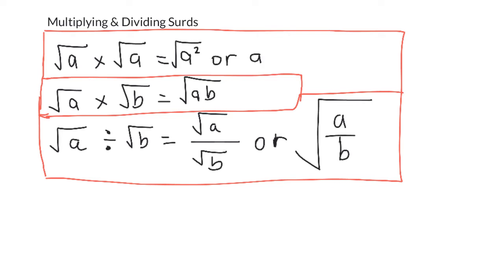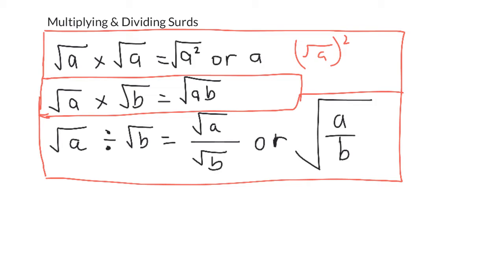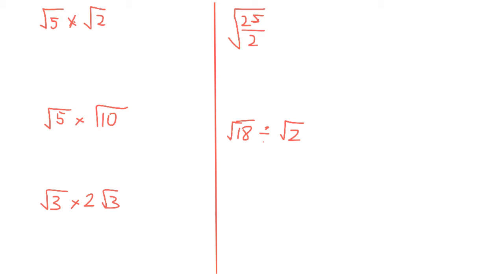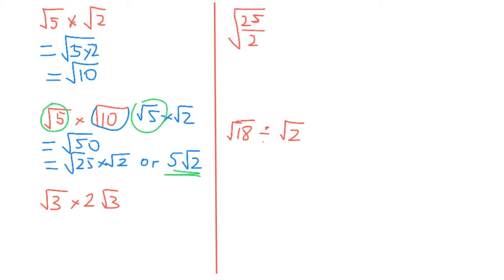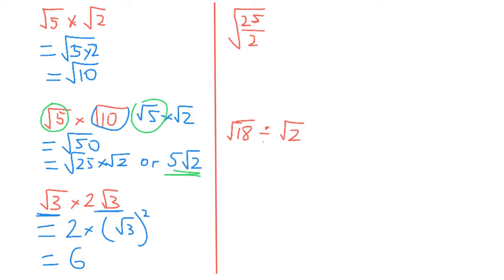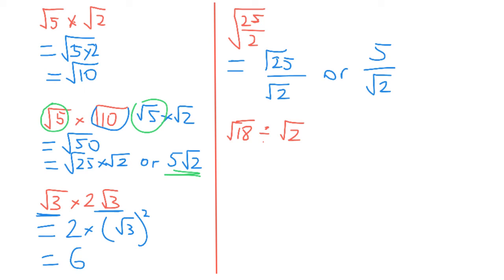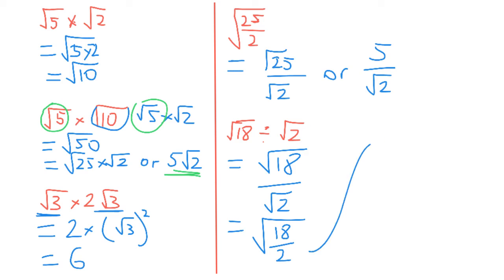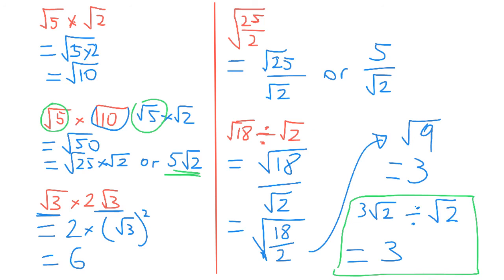Multiplying & Dividing Surds